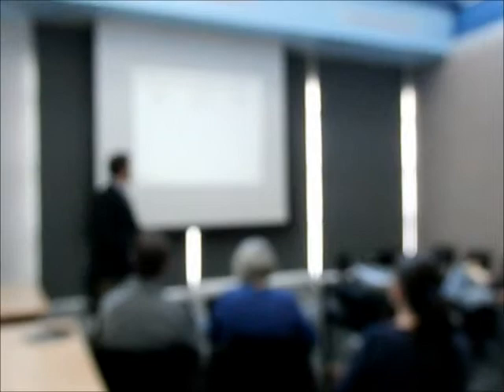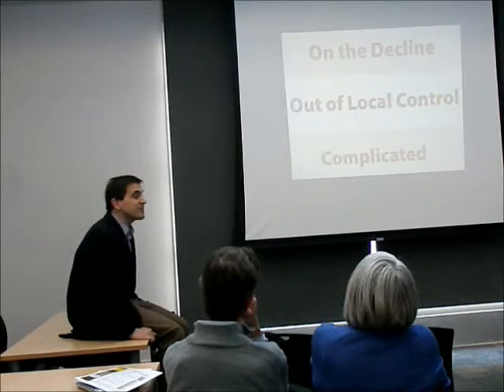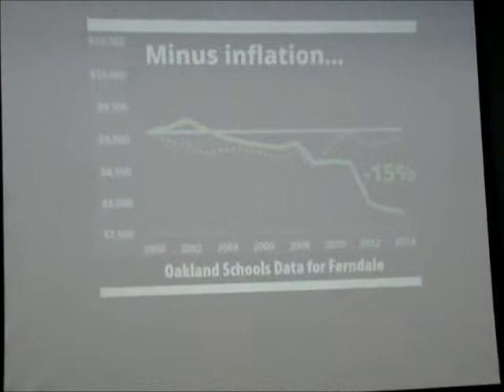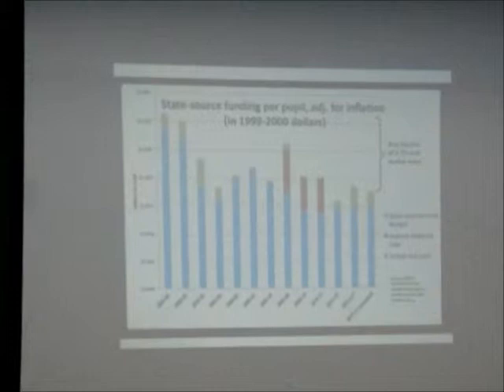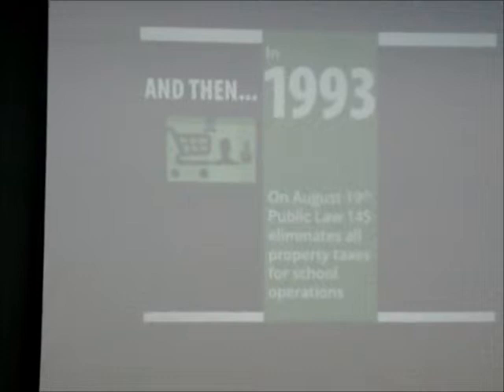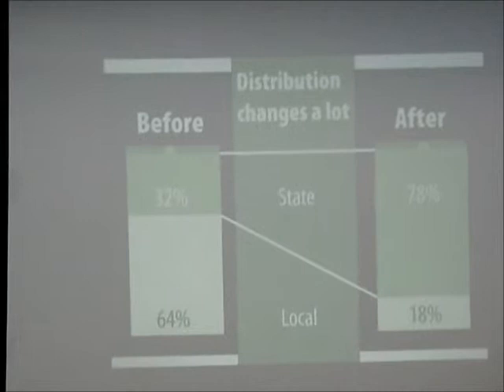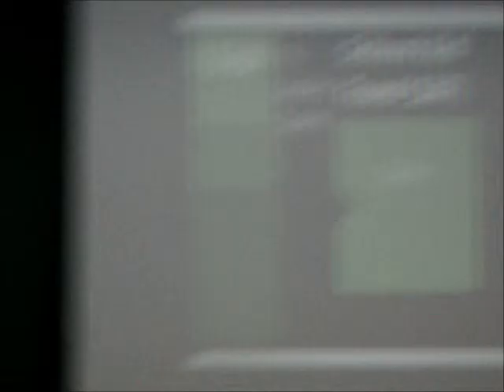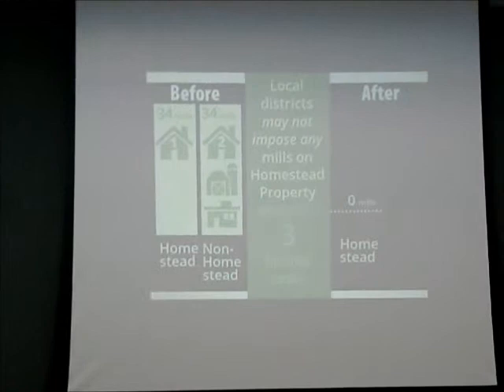How Michigan Funds Education by Kevin Deegan Krause 2014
and search for "education funding" for more information.